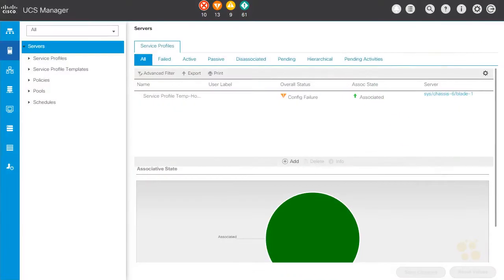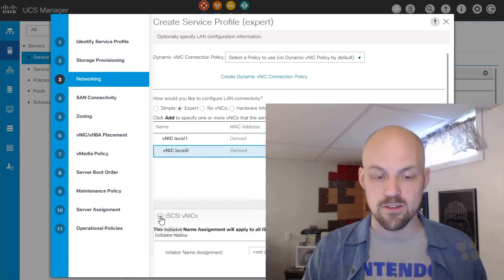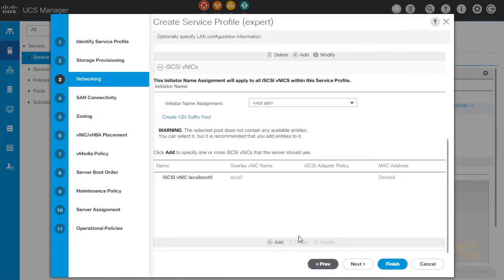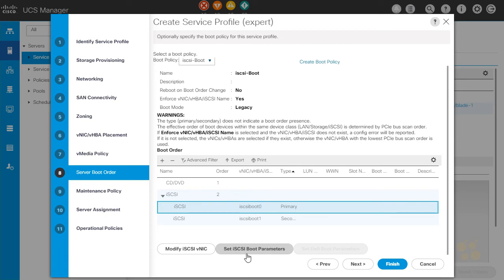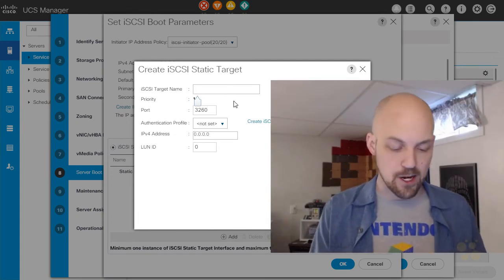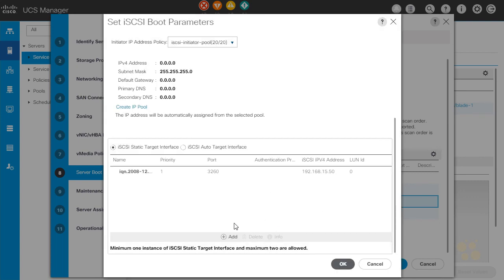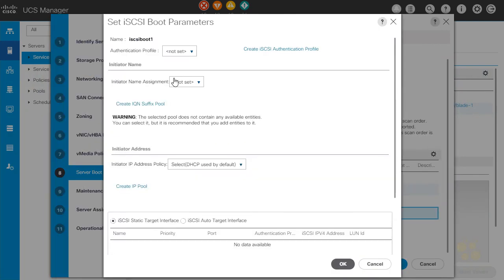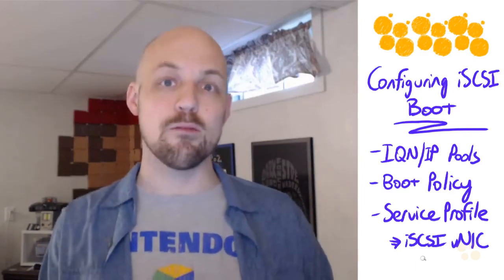07 Configuring iSCSI Boot